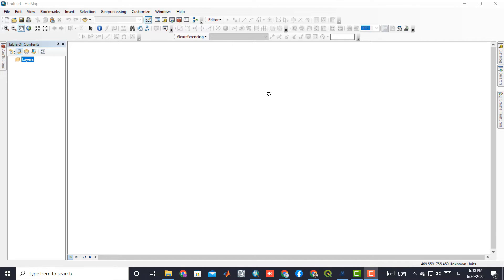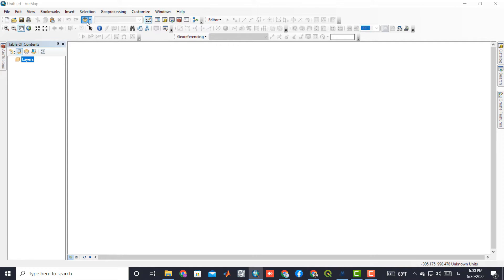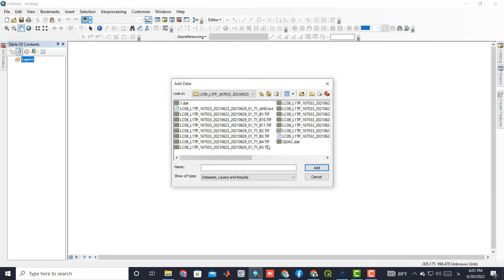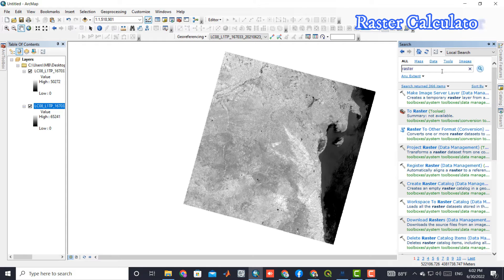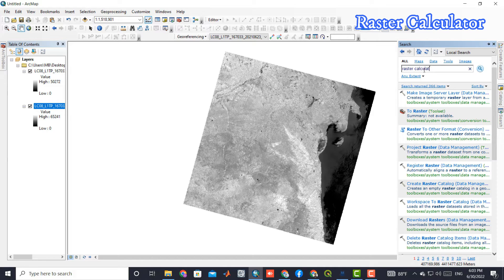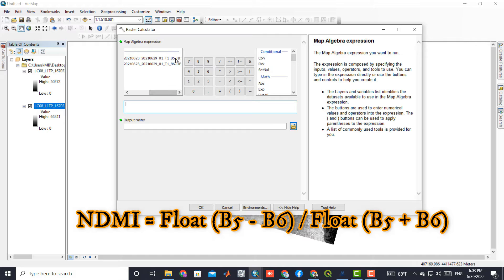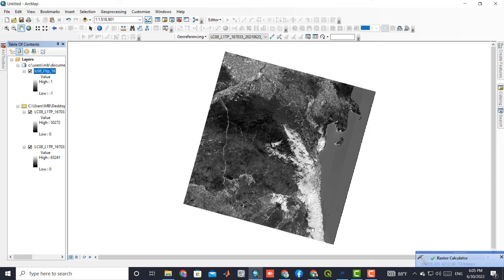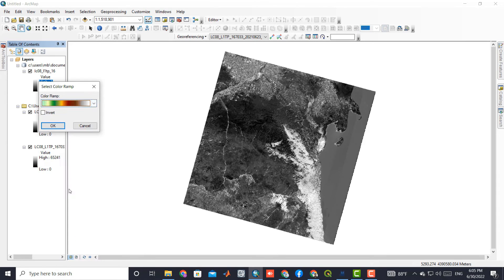NDMI Calculation (Normalized Difference Moisture Index) in ArcGIS Desktop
Calculation NDMI (Normalized Difference Moisture Index) in ArcGIS Desktop is what we've covered in this video.
 ➡ The NDMI (Normalized Difference Moisture Index) describes the crop's water stress level and is calculated as the ratio between the difference and the sum of the refracted radiations in the near-infrared and SWIR, which is as (NIR-SWIR)/(NIR+SWIR). NDMI is sensitive to the moisture levels in vegetation. It is used to monitor droughts and fuel levels in fire-prone areas.
➡ in this video, we've shown all the procedures to Apply NDMI in ArcGIS software. You'll be able to apply and Calculate other indices using the exact steps. You can ask your questions about the video in the comments.